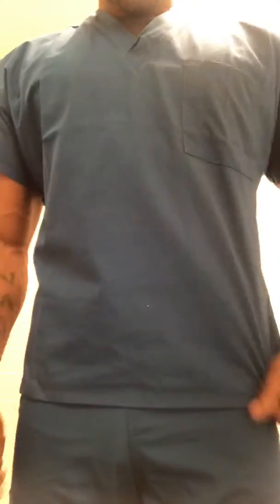Cherokee scrubs review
Reviewing my recently purchased Cherokee stubs top and bottom